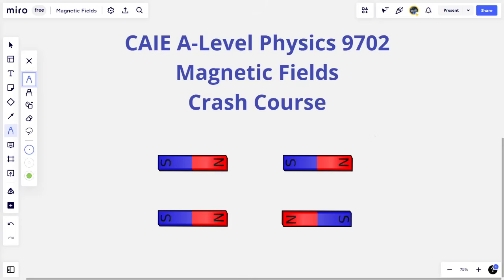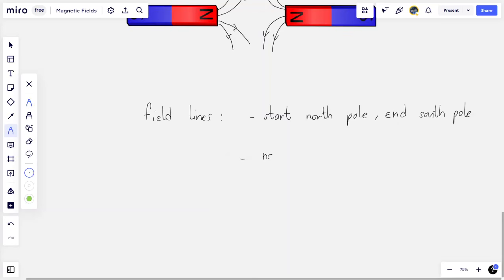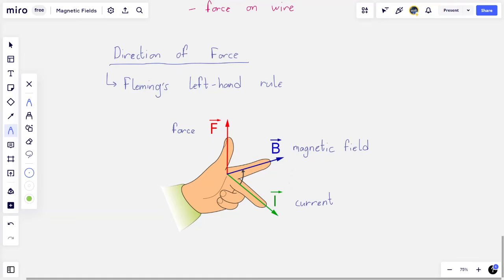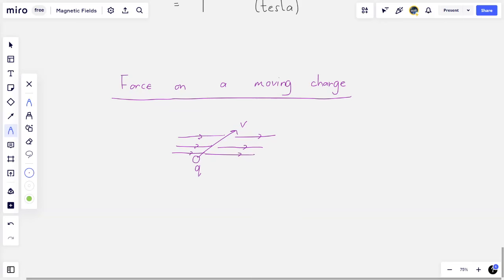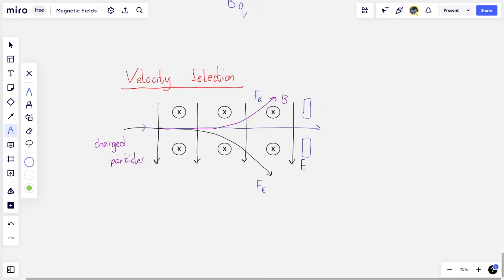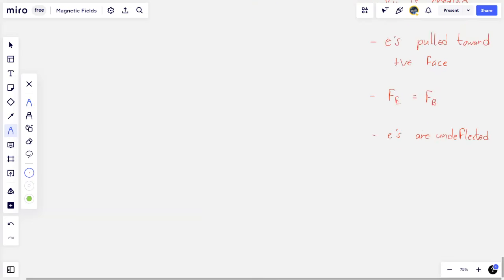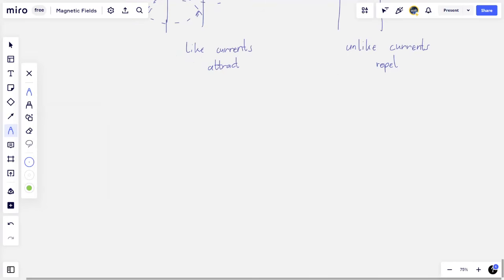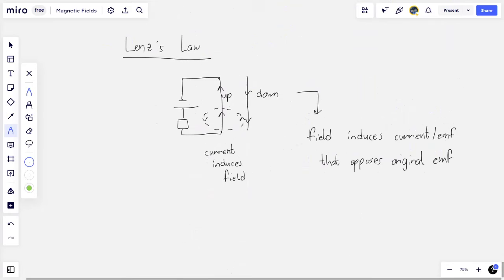CAIE A-Level Physics - Magnetic Fields - Crash Course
This is a crash course on Magnetic Fields for CAIE A-Level Physics. It is not a full course but simply a summary of this topic's important concepts and equations. Think of it as the information you would need if you were creating a mind map whilst studying this topic. I will create a future video that covers problem-solving. I hope you find this video useful.

00:00:00 Intro
00:02:34 Magnetic Field Lines
00:13:14 Motor Effect
00:16:40 Fleming's Left-Hand Rule (Direction of Magnetic Force)
00:20:36 Magnetic Force on a Current-Carrying Wire
00:26:22 Magnetic Force on a Moving Charge
00:29:22 Motion of Charged Particle in a Magnetic Field
00:33:55 Velocity Selection
00:39:12 The Hall Effect
00:48:10 Magnetic Fields of Currents
00:54:48 Electromagnetic Induction
00:59:00 Faraday's Law
01:00:30 Lenz's Law

If you want to see specific content on this channel or leave me general comments and suggestions, complete the form